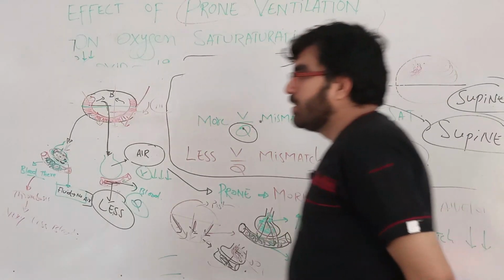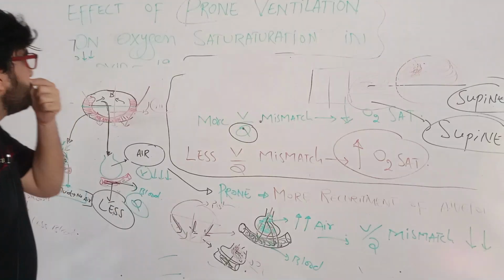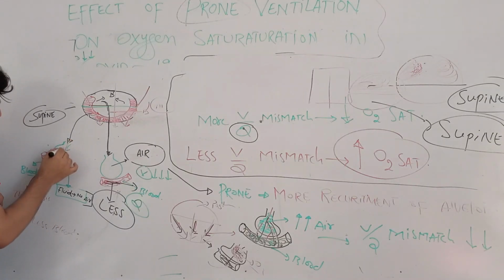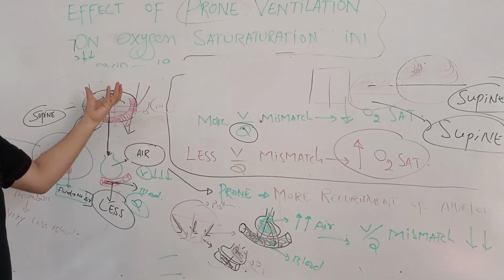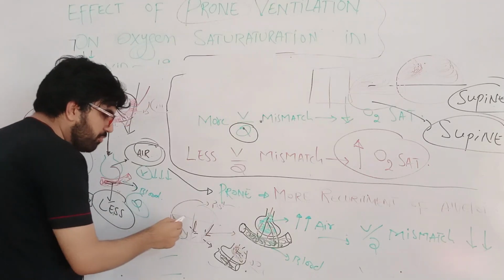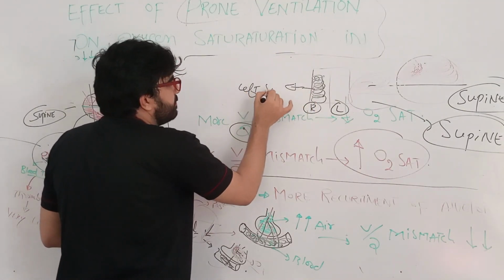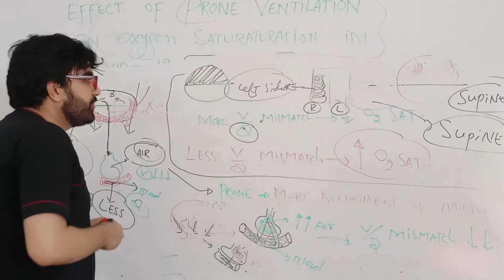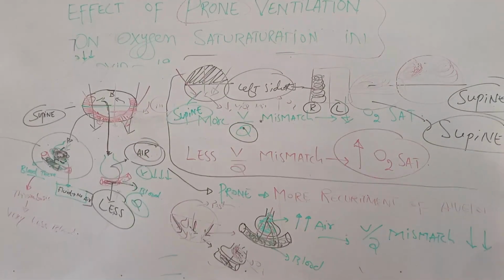Effect of prone positioning on oxygen sat in covid 19 in ward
👉👉👉 pulmonary embolism

👉👉👉 heart attack

👉👉👉 whole ecg

👉👉👉 pulmonary embolism

👉👉👉 heart attack

👉👉👉 whole ecg

👉👉👉 pulmonary embolism

👉👉👉 heart attack

👉👉👉 whole ecg